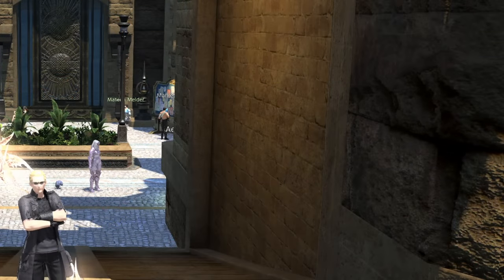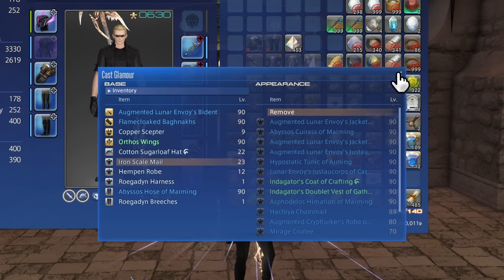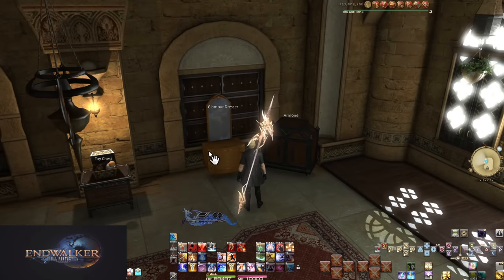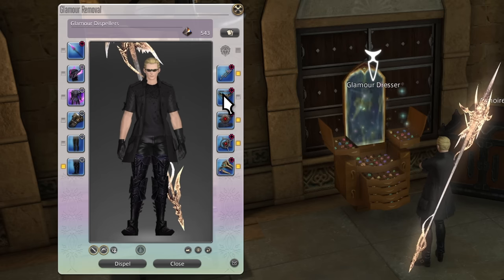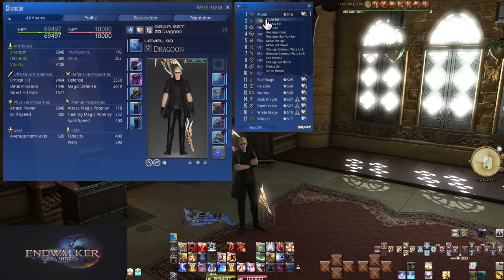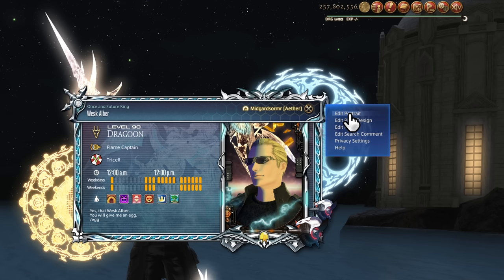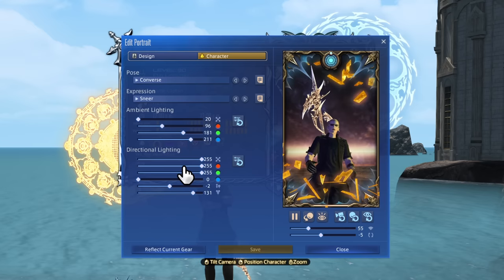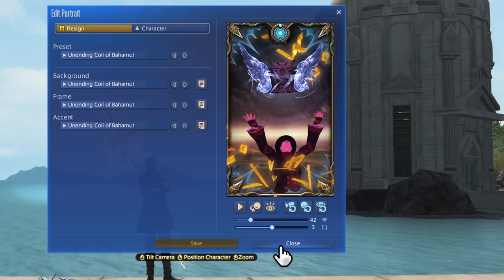FFXIV - Glamour and Adventurer Plates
Don't understand Glamour? Nor do you understand Glamour Plates? How about Adventurer Plates and Portraits?

Let's fix that shall we. I'm gonna get you up to speed on the endgame of FFXIV. I'll teach you the rules of glamour and what to do. Then show you the better ways to do it, and maybe some tricks you didn't know yourself. Then we'll talk about the newer feature of Adventurer Plates and Portraits! Let's get you to not be stuck at the DMV!

Timestamps:
Intro: 0:00
Unlocking: 1:05
Dyes: 1:52
Glamour: 2:33
Glamour Plates: 5:49
Fashion Accessories: 10:52
Adventurer Plate: 11:50
Portraits: 14:06
Minor Extras: 16:45
Outro: 17:06